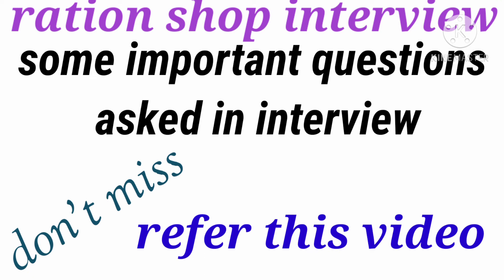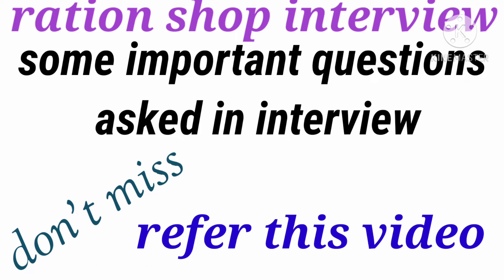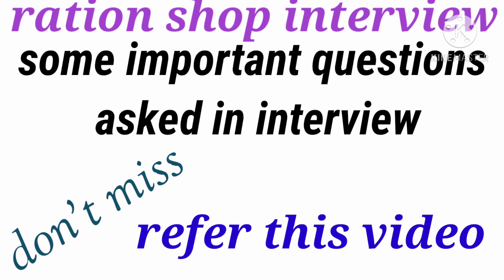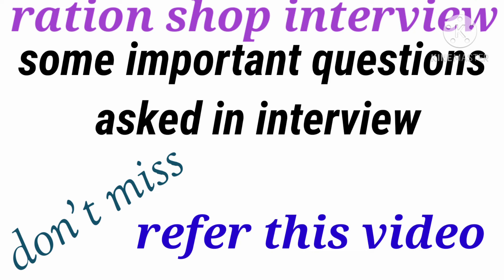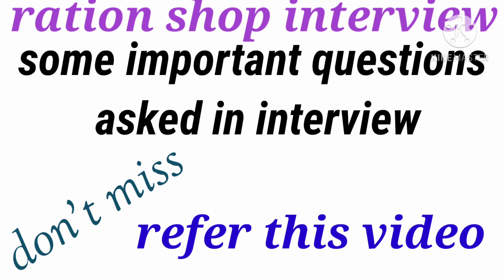some important questions asked in ration shop interview... don't miss.....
Dear friends I heartily welcome you all to this group. this group is to clarify all your children educational doubt , government job notifications, and you can also learn spoken, singing, Tamil and English grammar , drawing and mathematical tricks. And the participants in this group will have online tuition if necessary. if any of your relatives , neighbours needs to be joined , can be joined by the  whatsapp group link given below.👇🏻